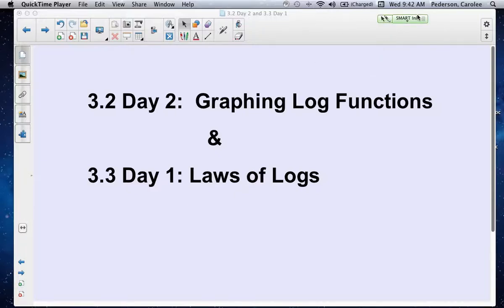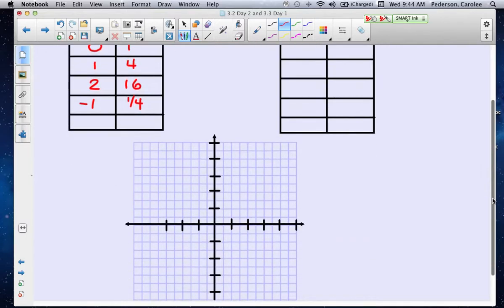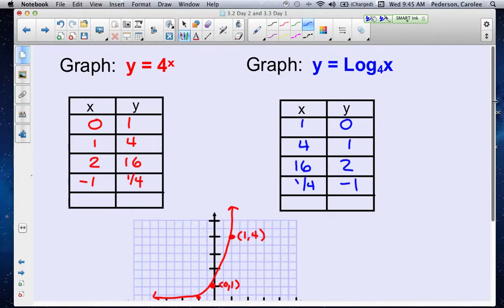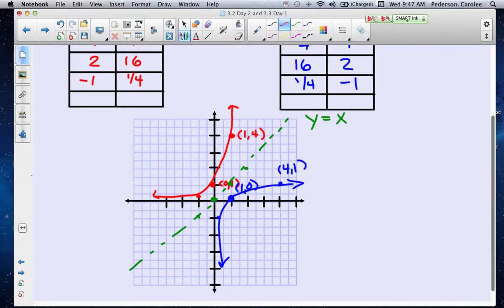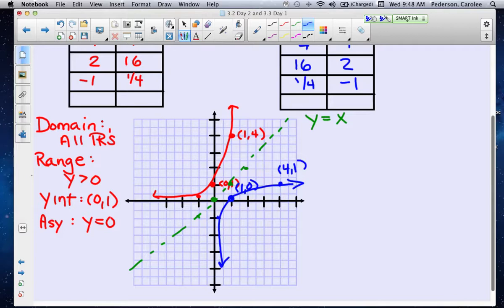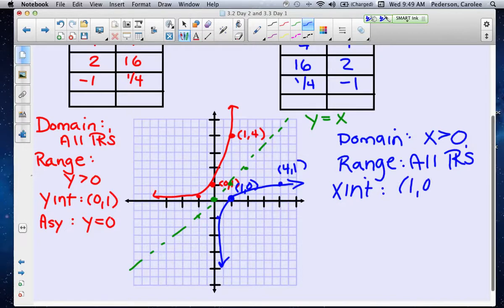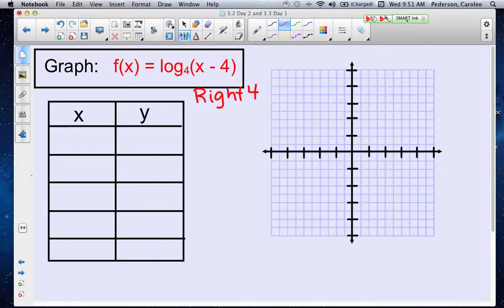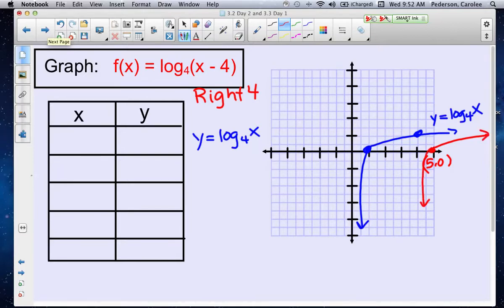3 2 Day 2 Part 1 PreCalc